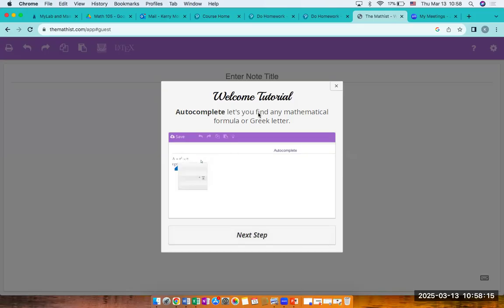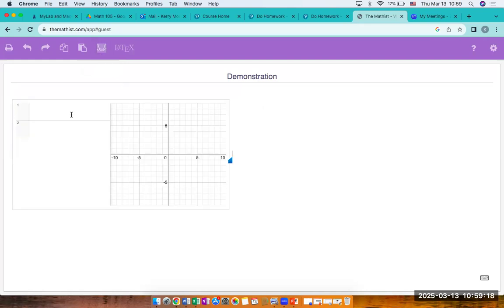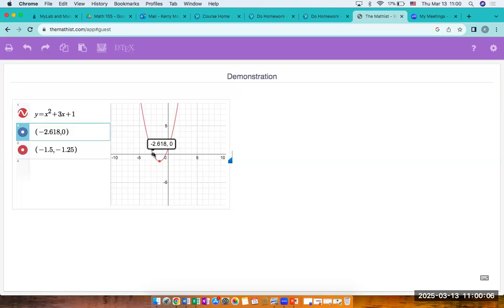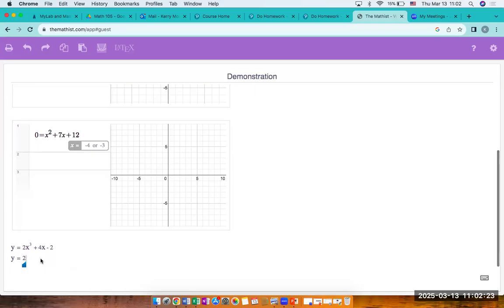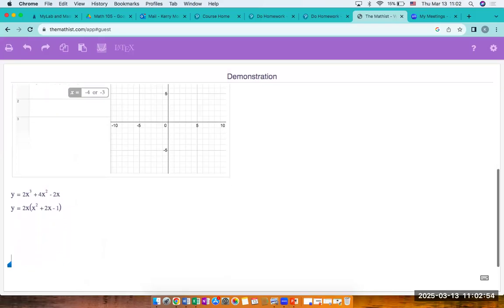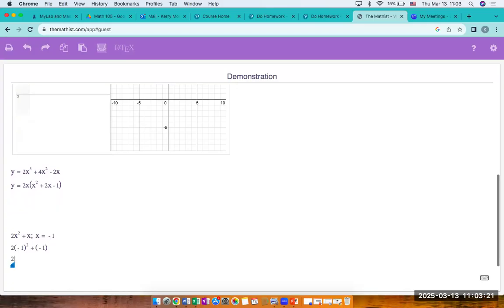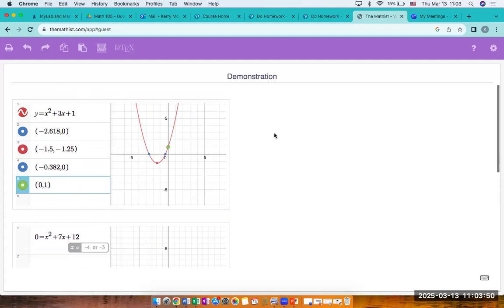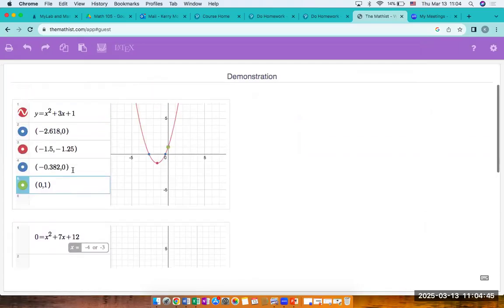The Mathist Tutorial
In this video, I quickly walk you though a program called TheMathist which a former student found. This is a great way for students to keep track of their "written" work and ideas for a basic level math class. It is easy to use, integrate graphs and upload into canvas for those taking a summer class with me.